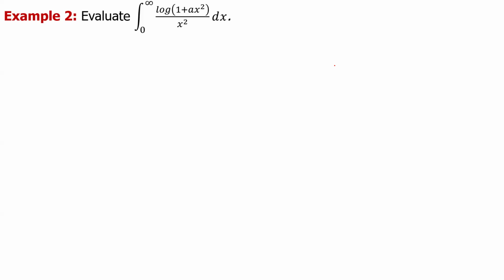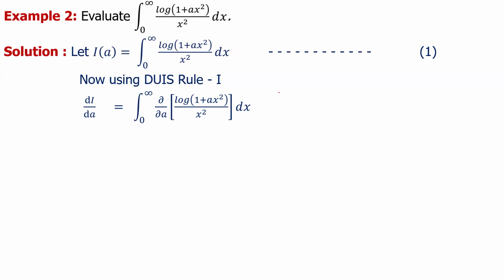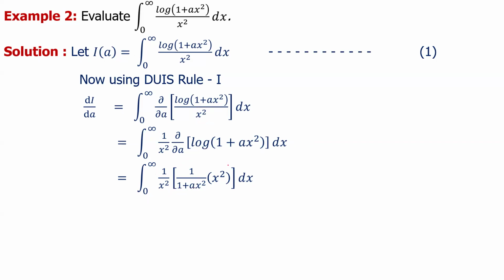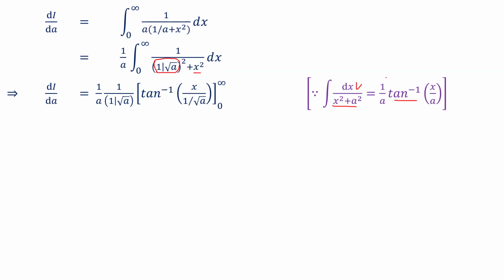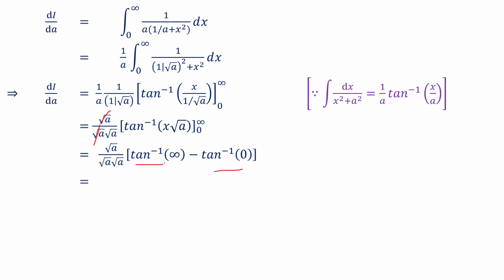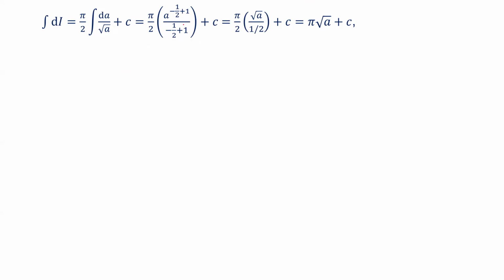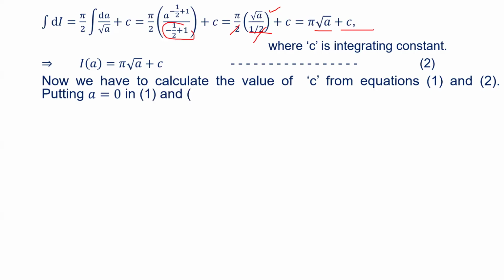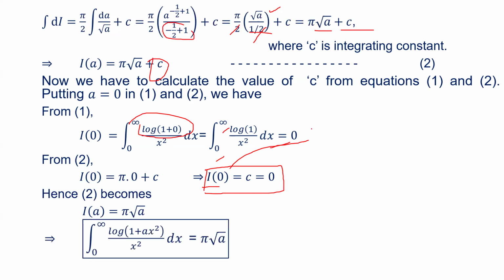SPPU-EM-2-Unit-I-044-Example 1 on Differentiation Under Integral Sign-Rule-I